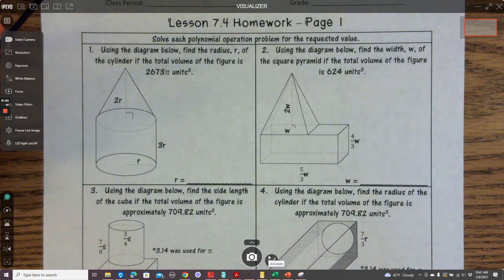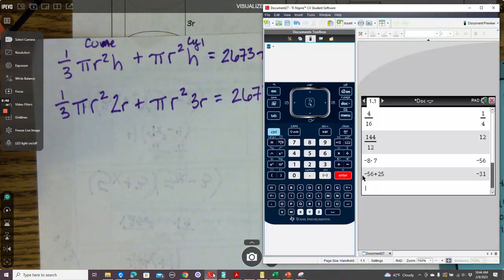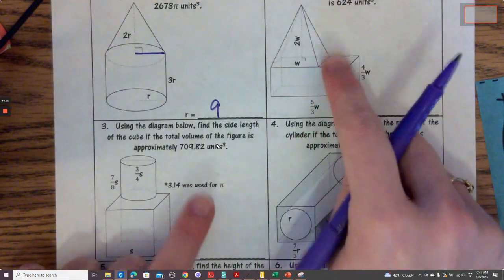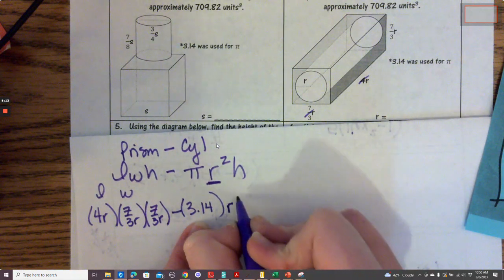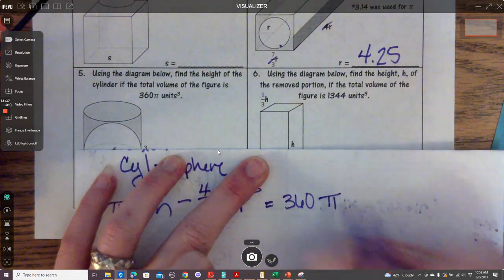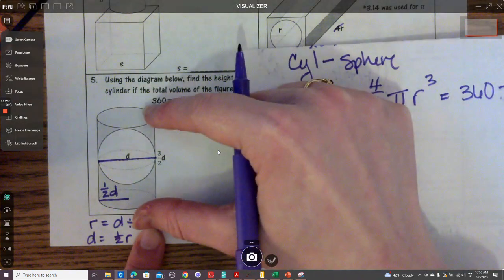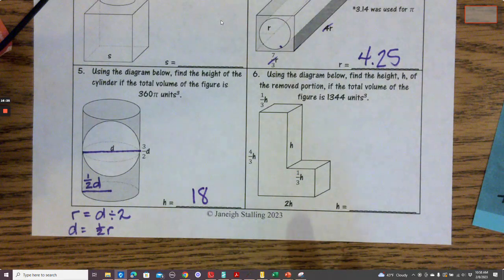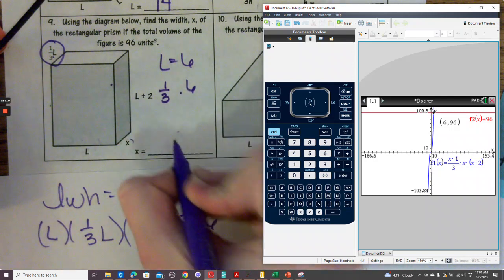Lesson 7.4 Homework AR